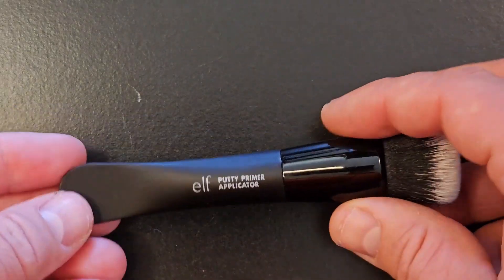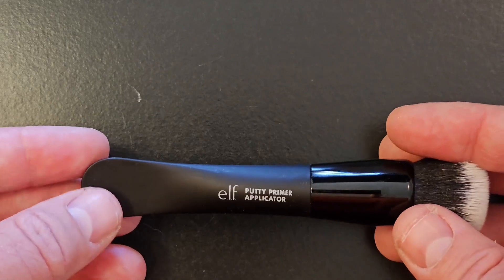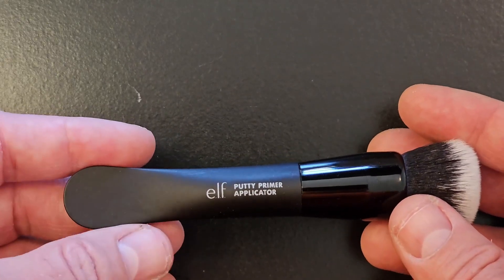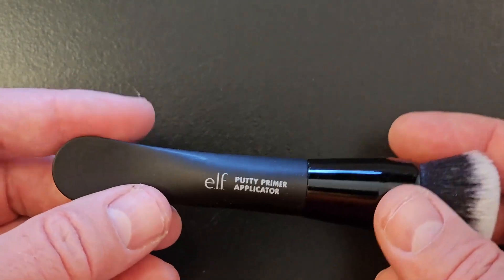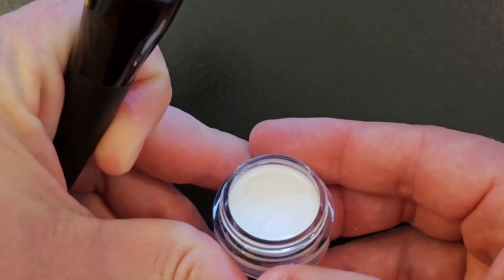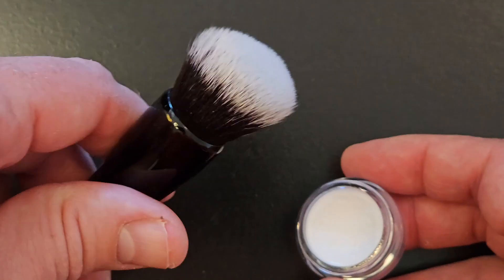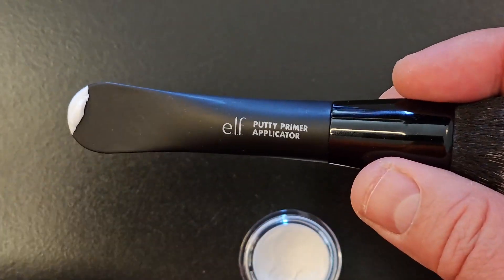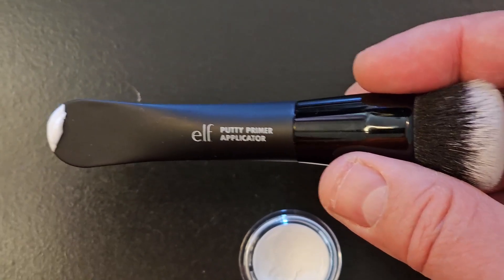E L F Putty Primer Brush and Applicator Review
✅ Current Price & More Info (US)